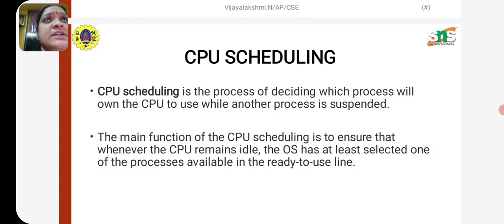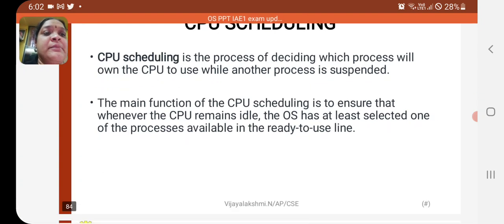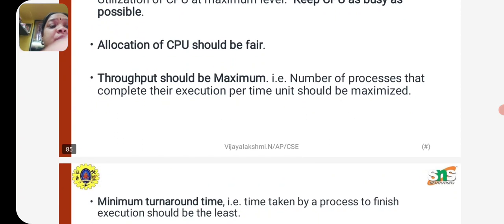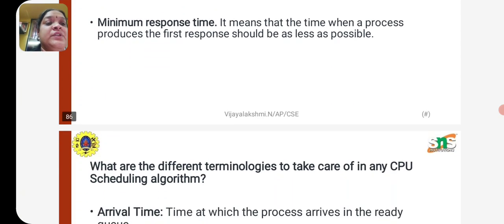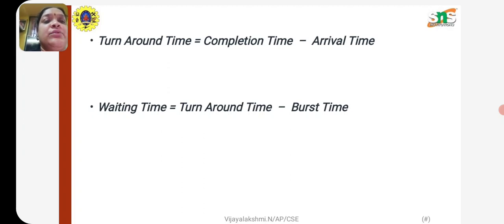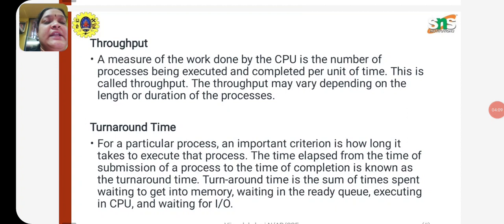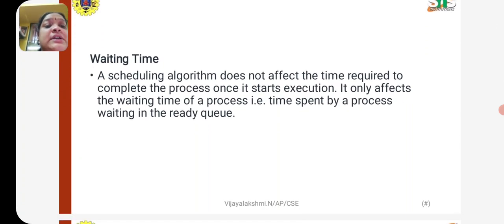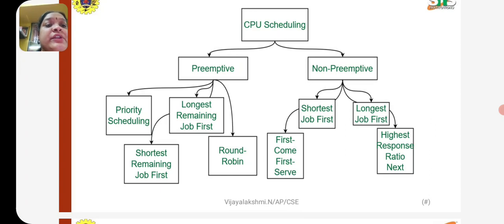CPU Scheduling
Introduction about CPU scheduling